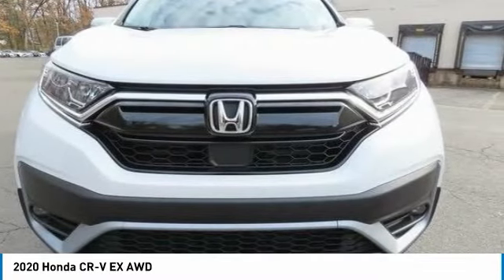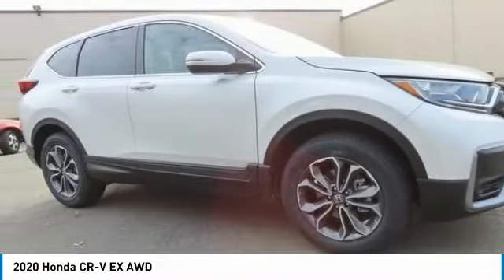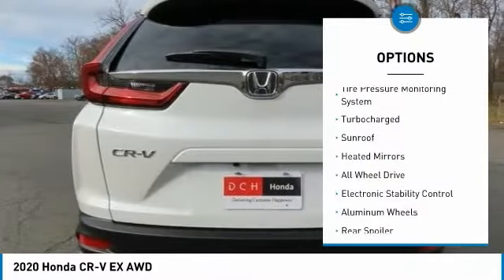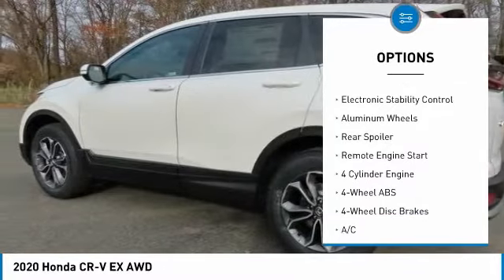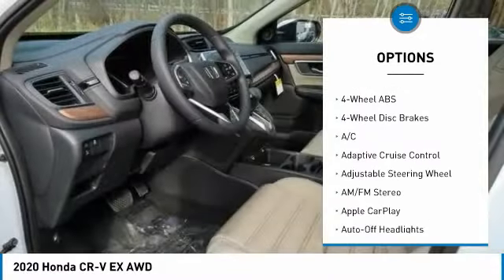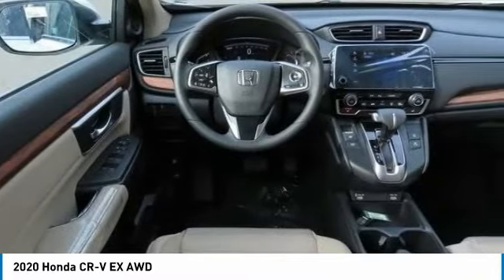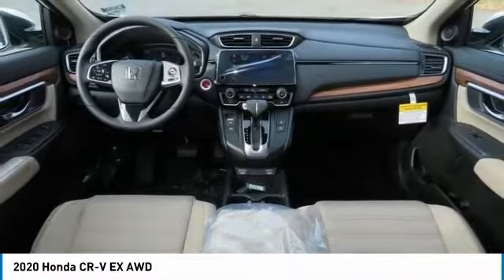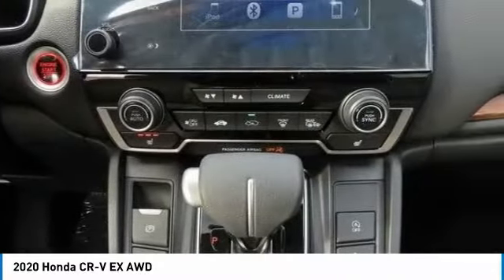2020 Honda CR-V Nanuet NY HN201055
2020 Honda CR-V EX AWD

Moonroof, Heated Seats, Aluminum Wheels, All Wheel Drive, Turbo Charged Engine. Platinum White Pearl exterior and Ivory interior, EX trim. EPA 32 MPG Hwy/27 MPG City! Warranty 5 yrs/60k Miles - Drivetrain Warranty; SEE MORE! KEY FEATURES INCLUDE: Sunroof, All Wheel Drive, Heated Driver Seat Honda EX with Platinum White Pearl exterior and Ivory interior features a 4 Cylinder Engine with 190 HP at 5600 RPM*. Rear Spoiler, MP3 Player, Privacy Glass, Keyless Entry, Child Safety Locks, Steering Wheel Controls, Electronic Stability Control. MORE ABOUT US: At DCH Honda of Nanuet, you'll also find a number of used Hondas and Certified Pre-Owned Hondas, plus a variety of used cars from other manufacturers too. Though we primarily serve the residents of Rockland County, New York, we're just a short drive from neighboring Westchester and Orange County New York and Bergen County, New Jersey. Horsepower calculations based on trim engine configuration. Fuel economy calculations based on original manufacturer data for trim engine configuration. Please confirm the accuracy of the included equipment by calling us prior to purchase.